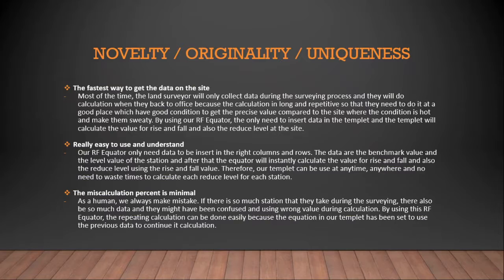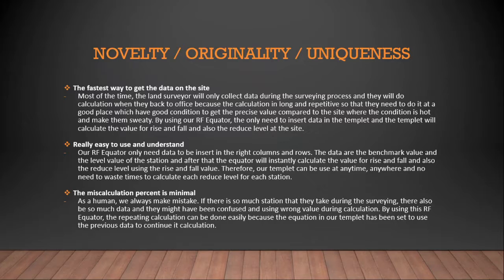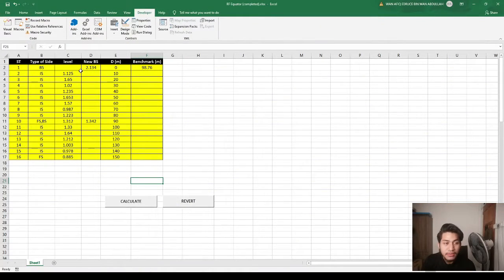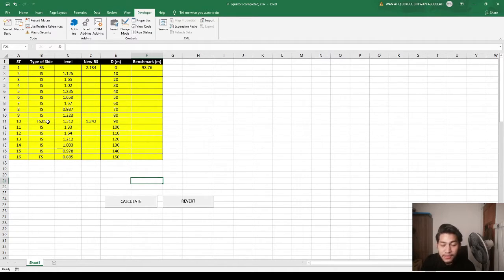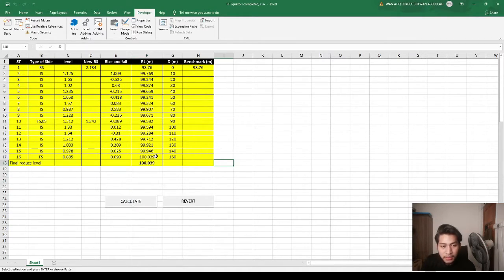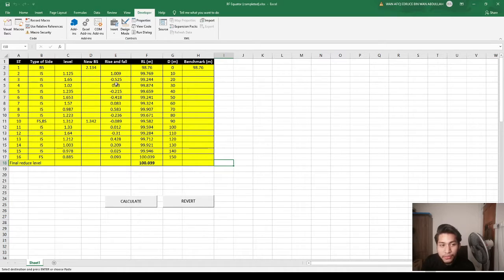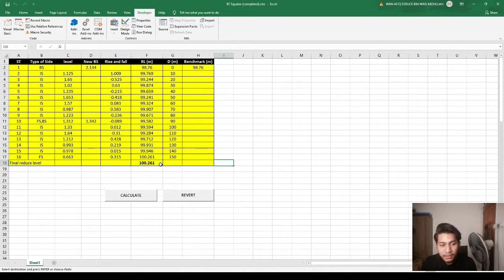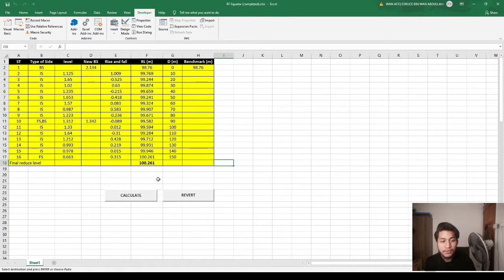G45_The Boi_Survey